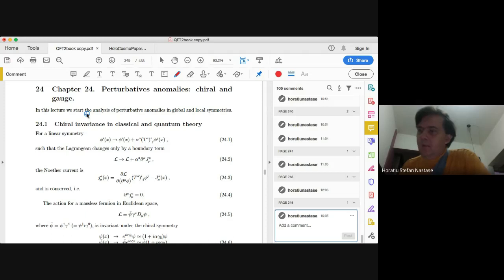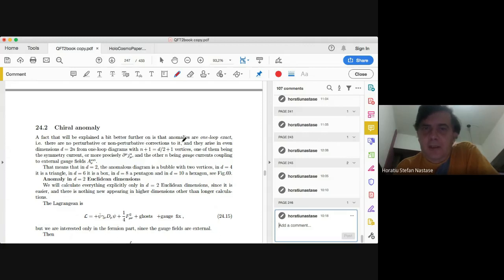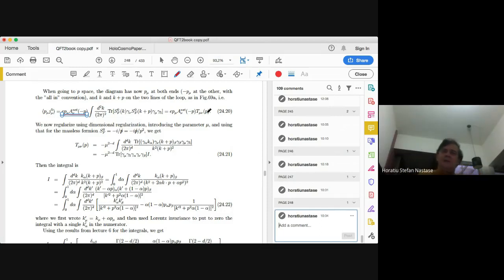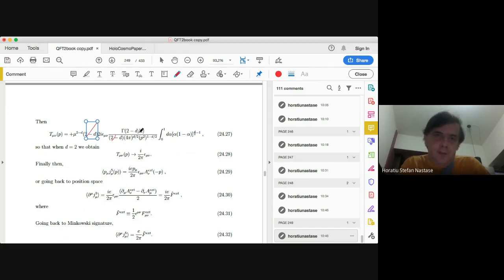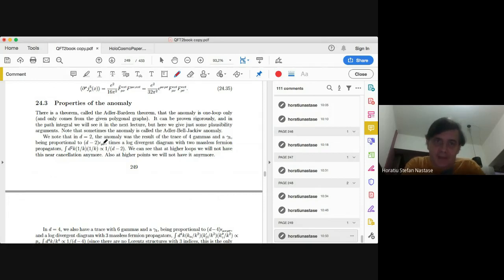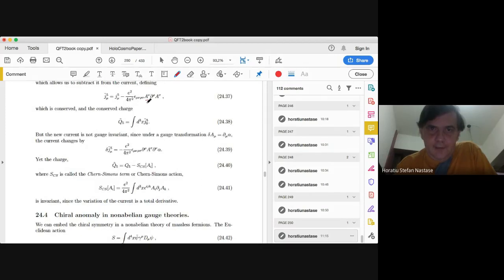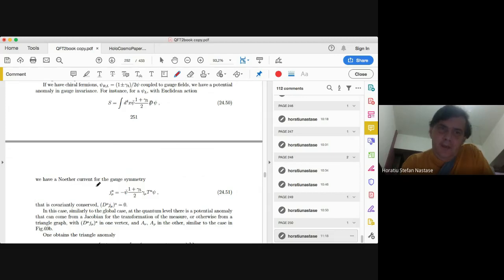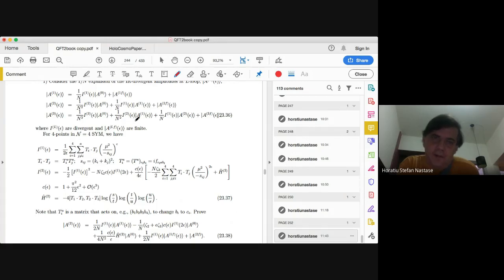Quantum Field Theory II - Lecture 22